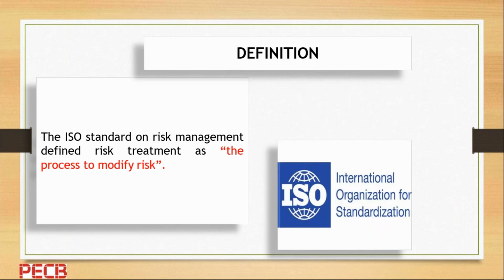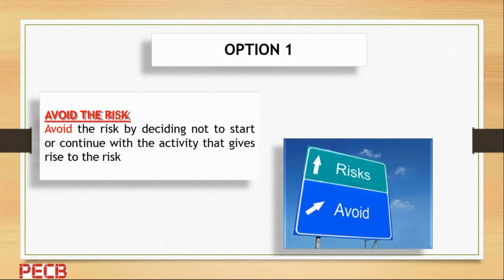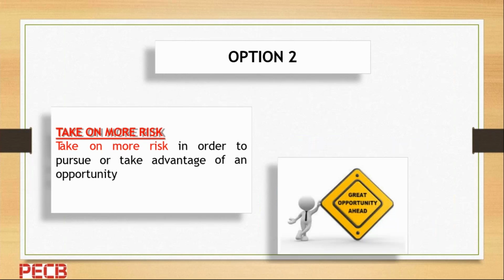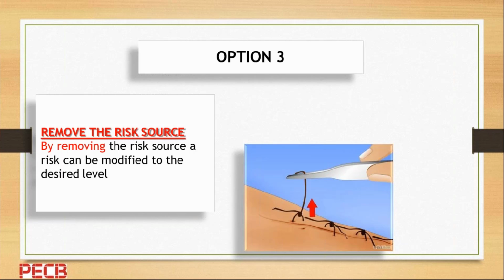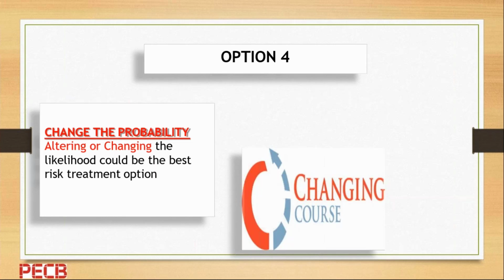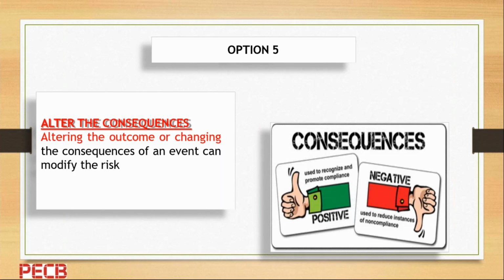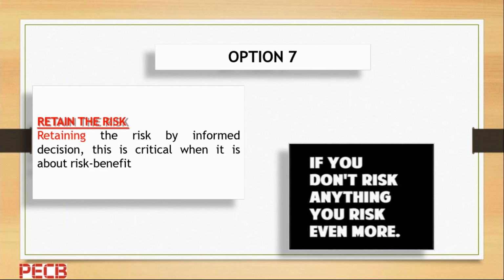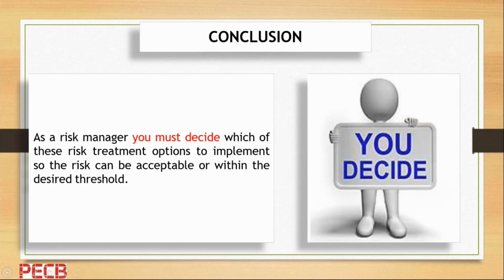7 Risk Treatment Options based on ISO 31000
Whatever we do or we do not is based on a decision. Risk decision in any aspect of our business relationship, even outside of it, should be guided by an adequate and informed risk treatment options.

The webinar discussed the definition and 7 options of risk treatment, concluding with risk treatments dealing with negative consequences.

Main points that have been covered are:
• Risk treatment and ISO 31000 definition
• 7 options of risk treatment
• Risk treatments dealing with negative consequences

Presenter:
Mr. Monday Utomwen is a PECB Certified Trainers and ISO 31000 Lead Risk Manager. He has over 10 years professional experience in managing risks, working in both public and private organizations.

Organizer: Alba Keqa